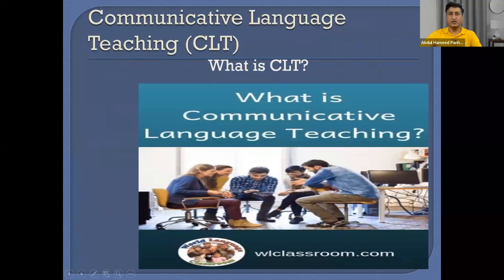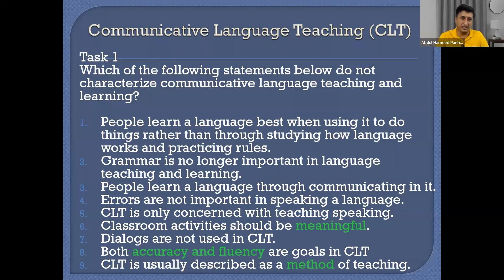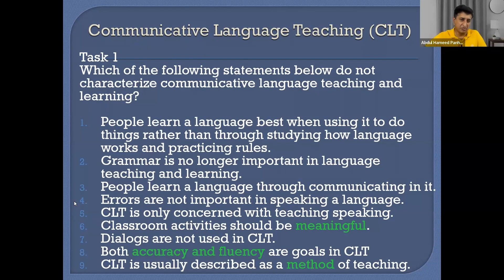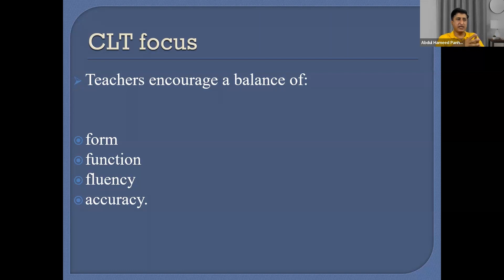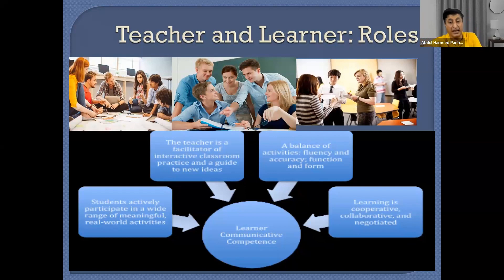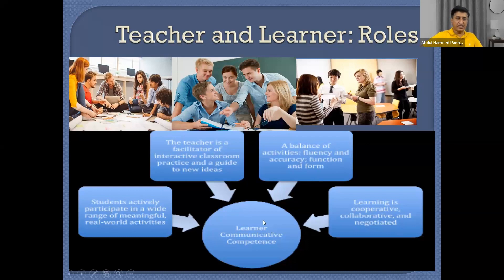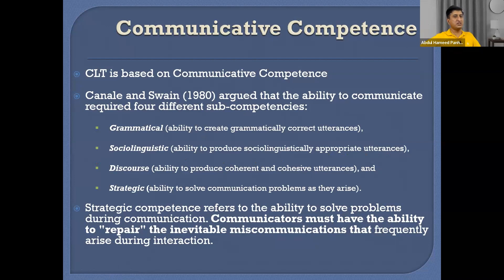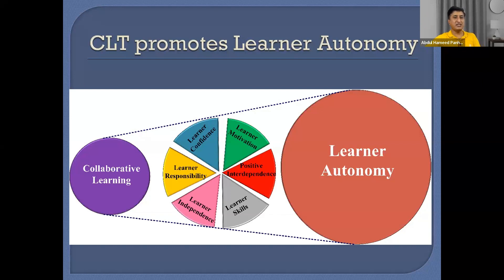Communicative Language Teaching & Learning | PPDCI 2nd Bootcamp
By Dr. Abdul Hameed Panwar
Associate Professor IELL University of Sindh